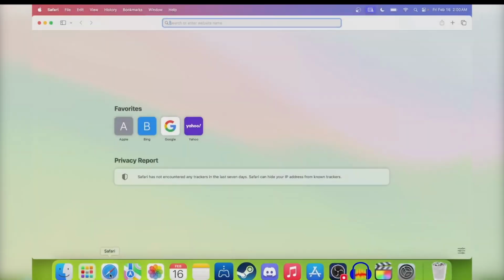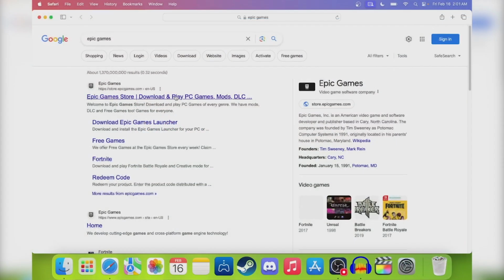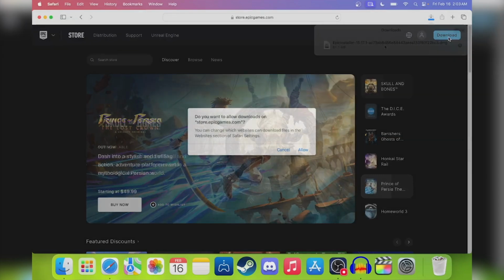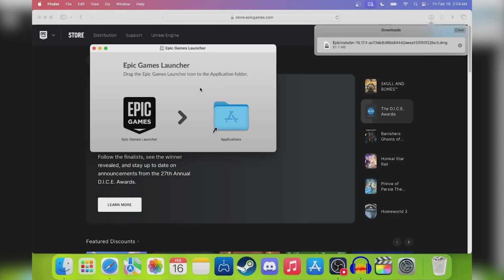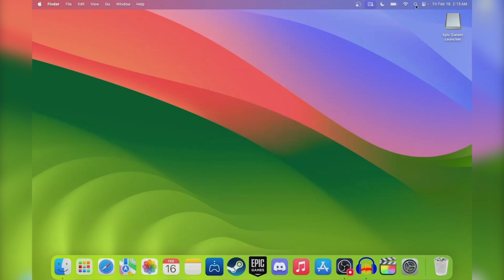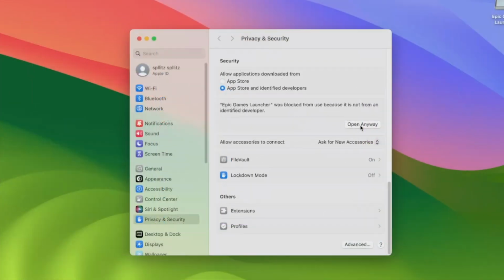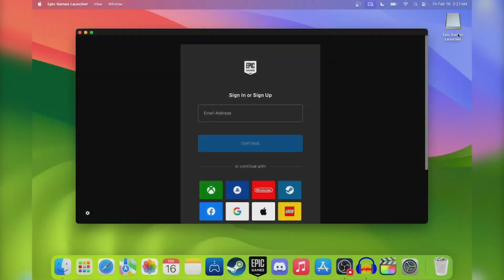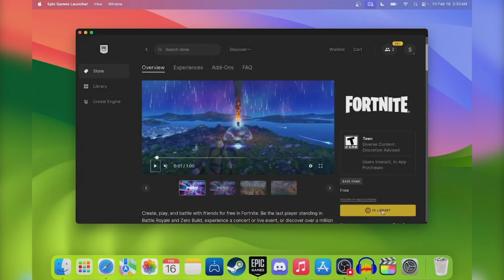IS FORTNITE Compatible With YOUR Mac?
Are you a Mac user wondering if you can play Fortnite on your computer? In this video, we'll dive into the system requirements and compatibility of Fortnite on Mac computers. Can you play Fortnite on a MacBook Air or MacBook Pro? What are the minimum system requirements for Fortnite on Mac? We'll answer all your questions and provide you with the information you need to know if Fortnite is compatible with your Mac. Whether you're a gamer or just curious, this video is for you!